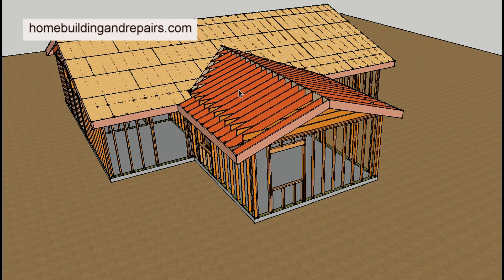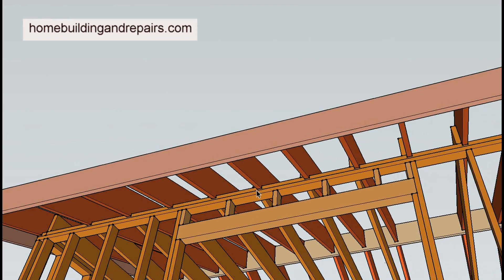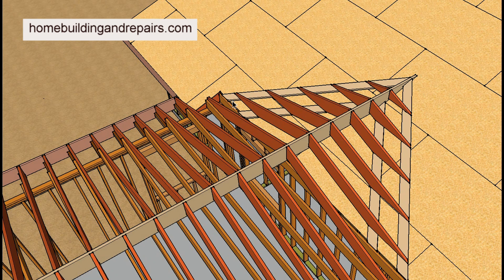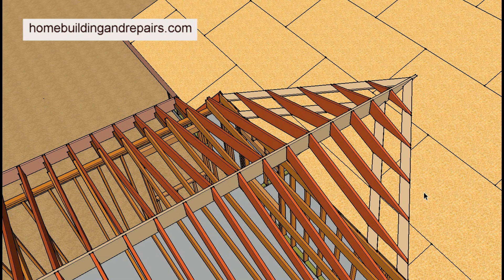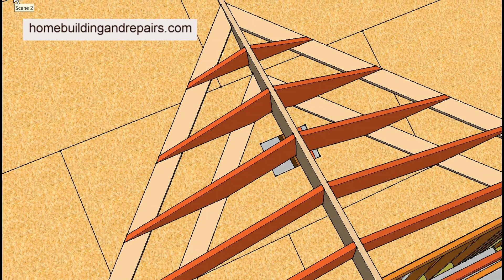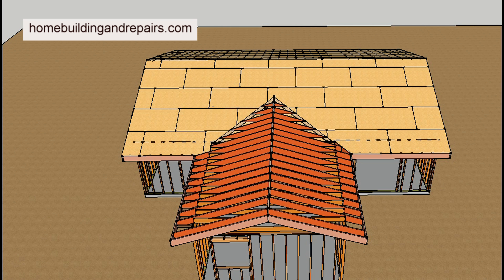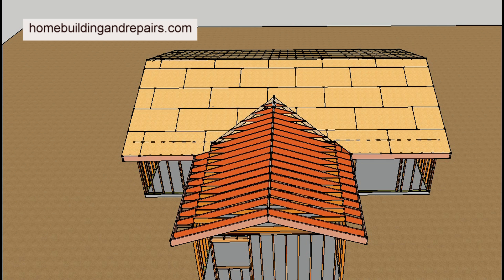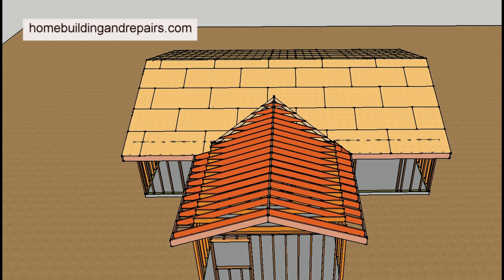Roofs Built Over Roof Sheathing Might Require Ventilation - New Construction And Home Additions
Click on this link for more information about house framing, home additions and building repairs. This video will provide you with a little more information on how you can cut or drill holes in roof sheathing to provide ventilation for roofs that are built over roofs whether for new construction or room additions.